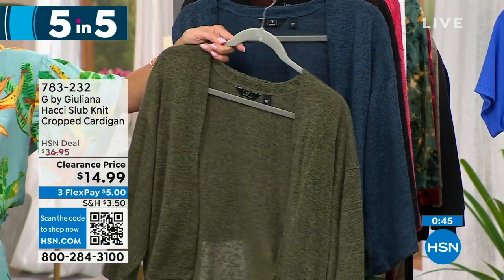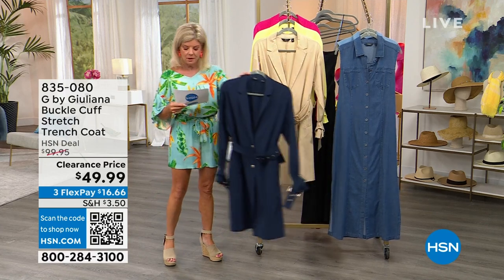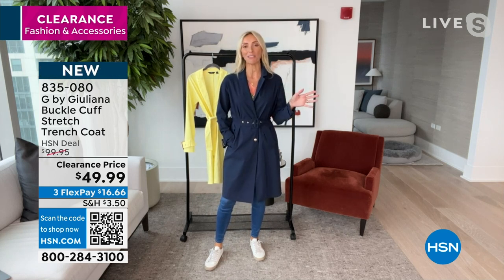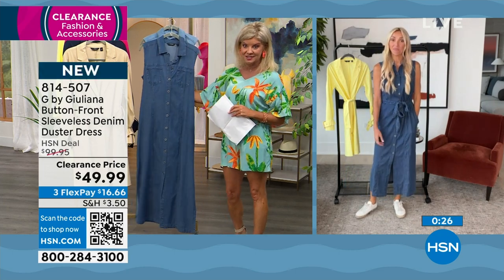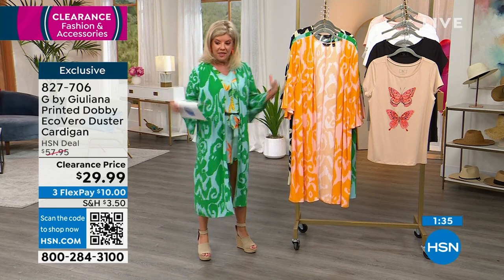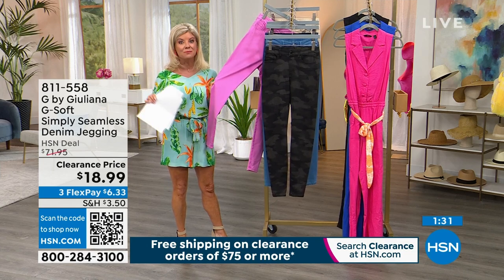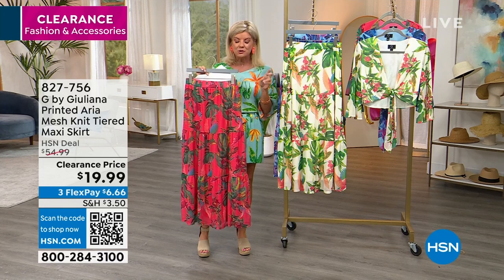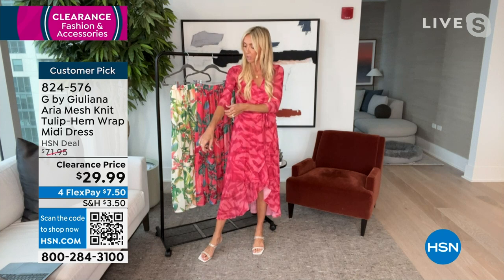HSN | G by Giuliana Rancic Fashion Clearance 08.05.2023 - 04 PM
Discover a must have fashion and accessories collection from television personality Giuliana Rancic. The separates, jackets, accessories are all offered in a variety of beautiful colors and styles. Look fabulous in these flattering timeless fashions.